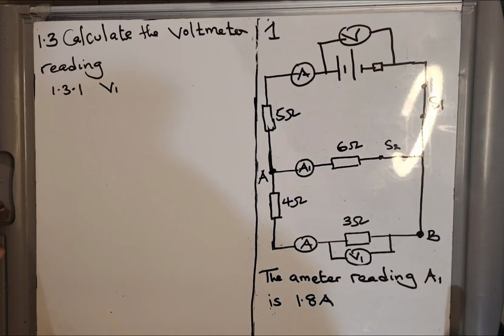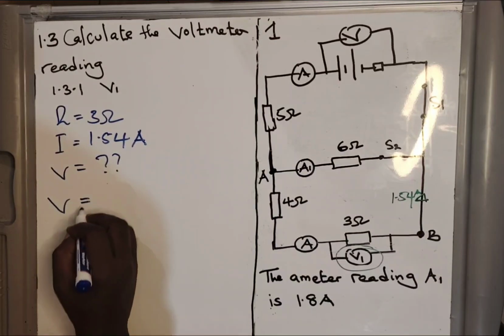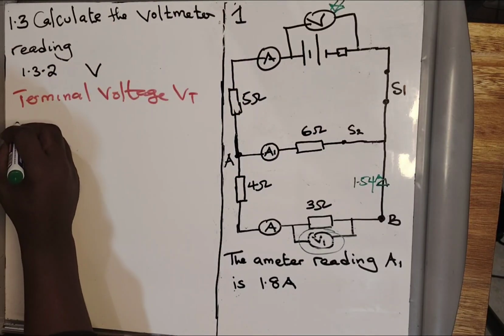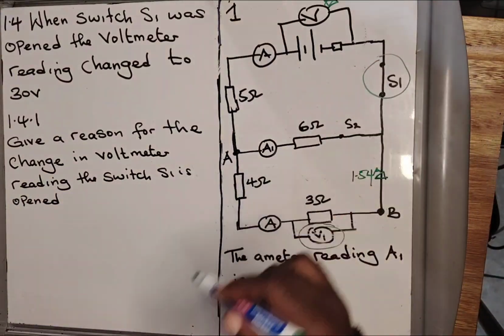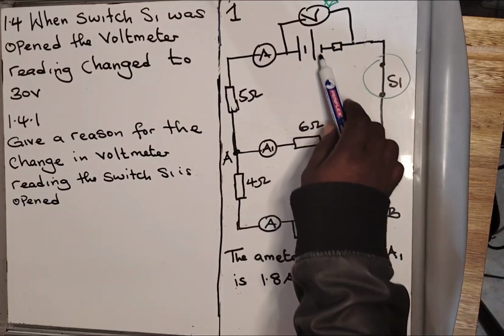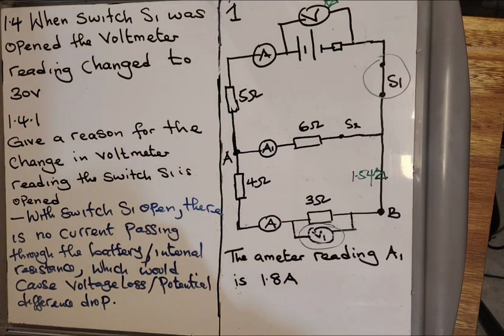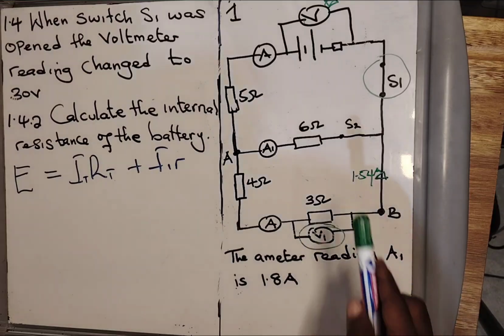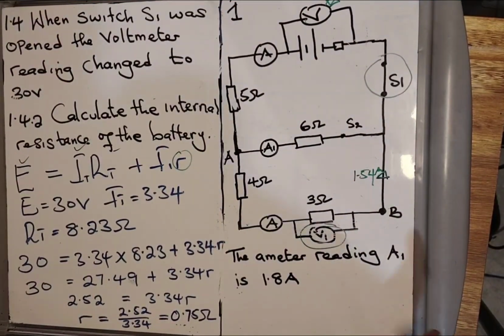Q 1 Electrical Circuits (part 2)